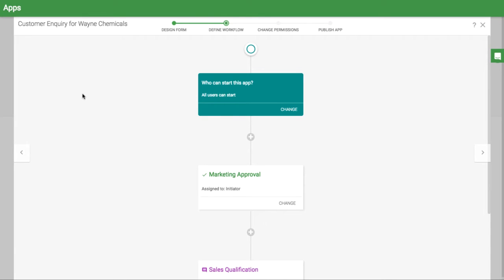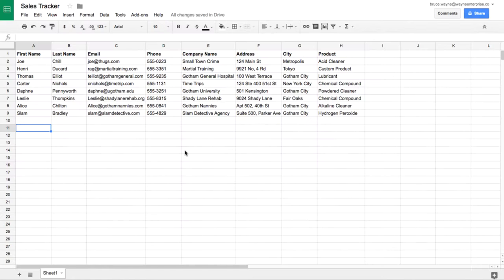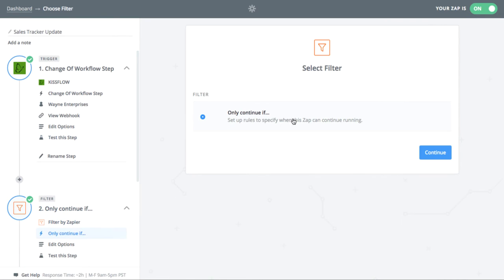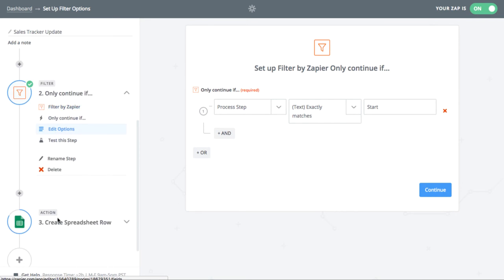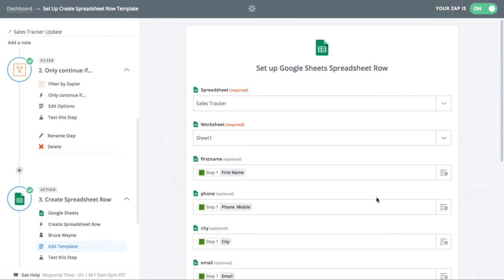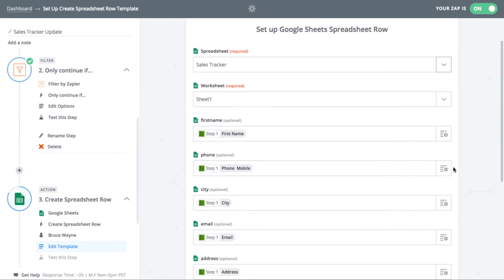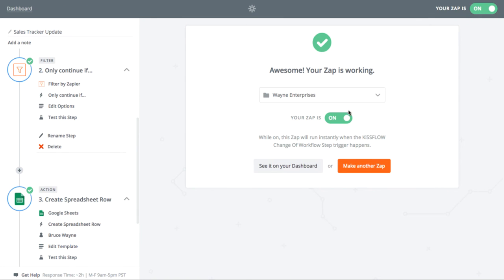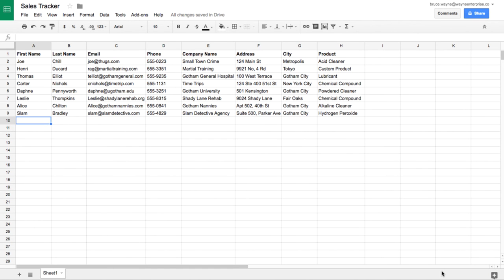Can I Integrate KiSSFLOW and Google Sheets?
Using a Zapier Integration to take data from your KiSSFLOW form and add new rows to a Google Sheet